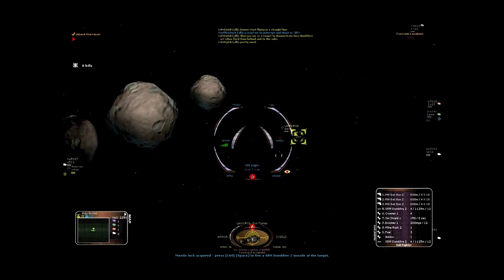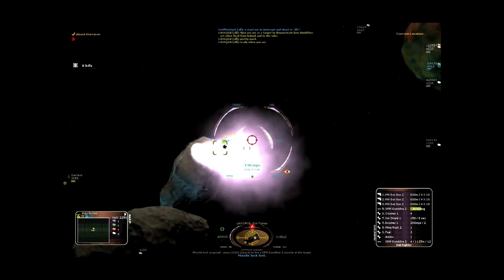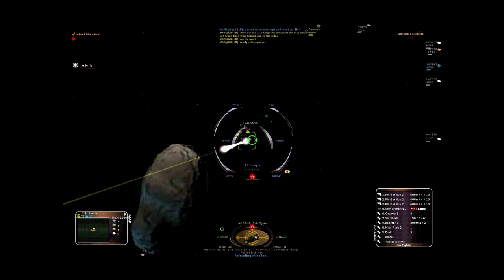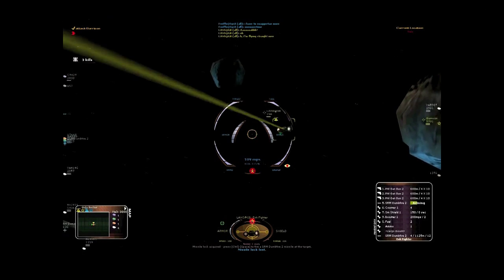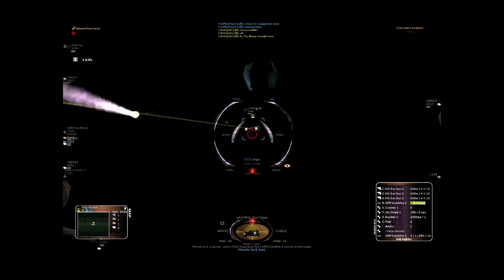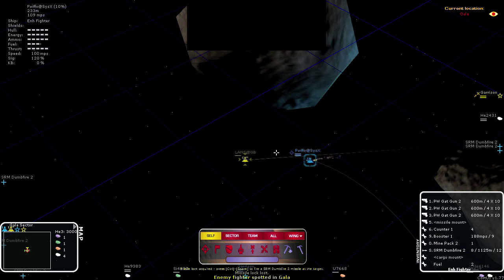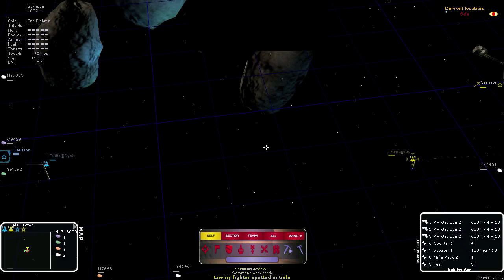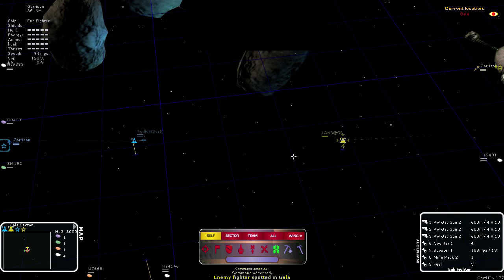Using Dumbfire Missiles